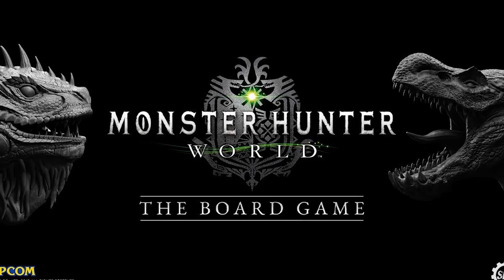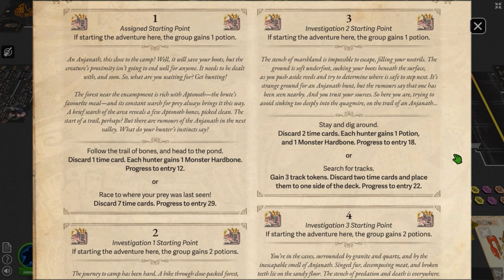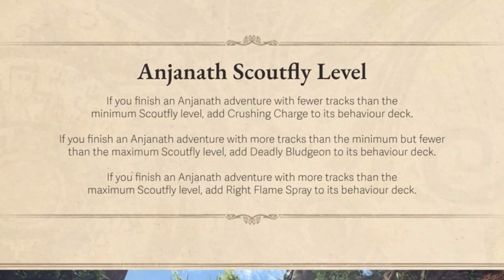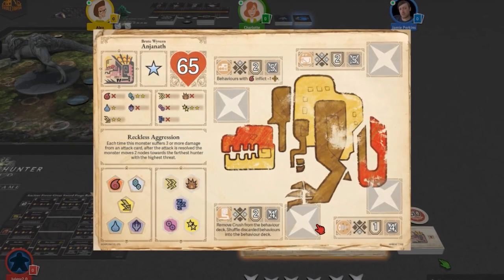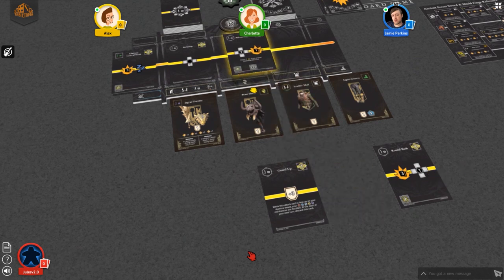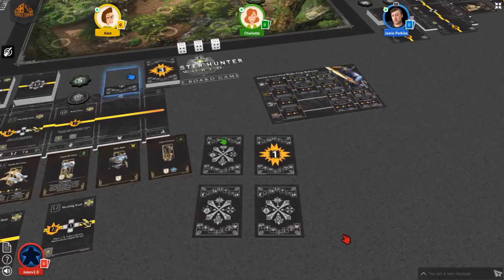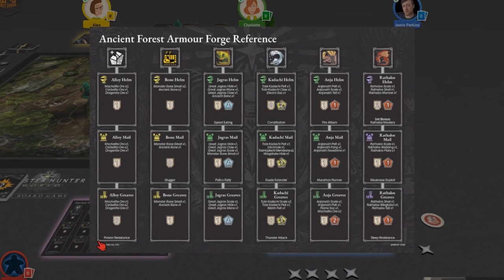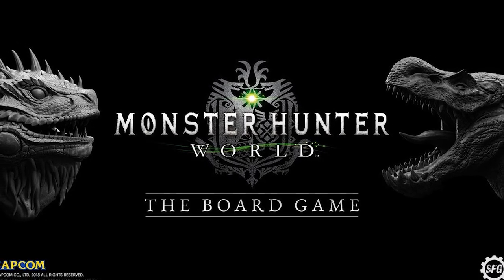GIVE ME ROAR! - Monster Hunter World: The Board Game First Impressions!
Are you looking for a board game with a bit more bite? Well, why not take a look at the new Monster Hunter World title which is about to drop on Kickstarter later this month? Jules was lucky enough to be invited to sit down and play with the developers and experience the thrill of the hunt!

So how does the title hold up? Is it a loving homage to the source material? Well, watch on and find out!